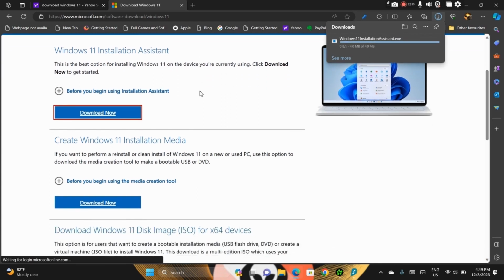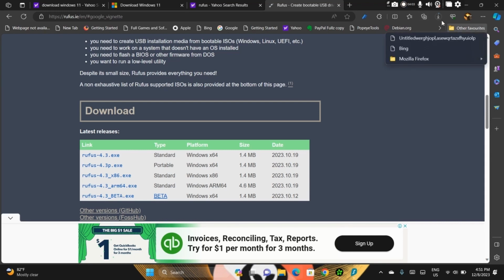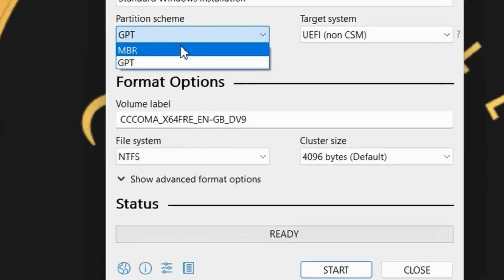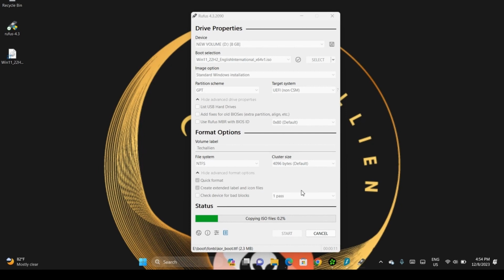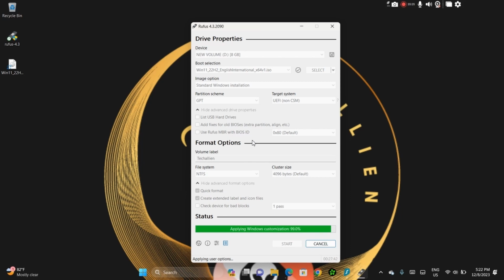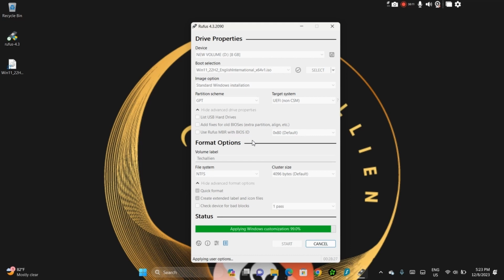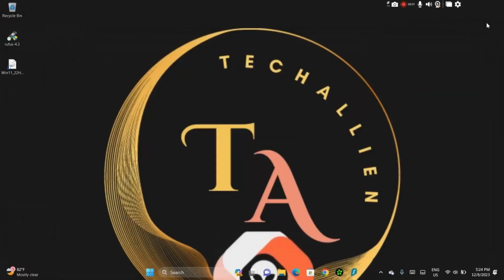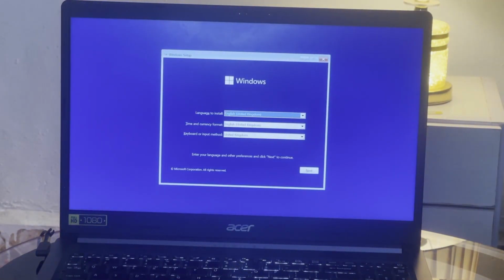CREATE WINDOWS BOOTABLE FLASH DRIVE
In this tutorial, learn how to create a bootable Windows flash drive for installing or upgrading your operating system. Follow step-by-step instructions to format your USB drive, download the Windows ISO file, and use a tool like Rufus to make the drive bootable. Whether you're setting up a new system or troubleshooting, this guide will help you create a reliable and efficient Windows installation flash drive. Save time and simplify the process with our easy-to-follow tutorial.

00:00 - Introduction
01:15 - What you'll need
02:30 - Downloading Windows ISO
03:45 - Choosing the right USB drive
05:20 - Formatting the USB drive
07:00 - Using Rufus to create the bootable drive
10:30 - Testing the bootable drive
12:15 - Troubleshooting tips